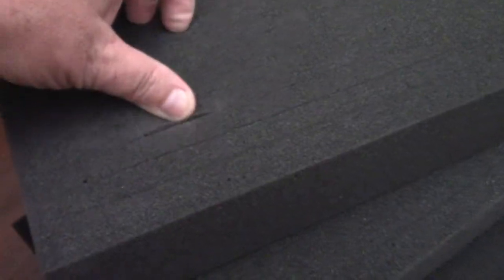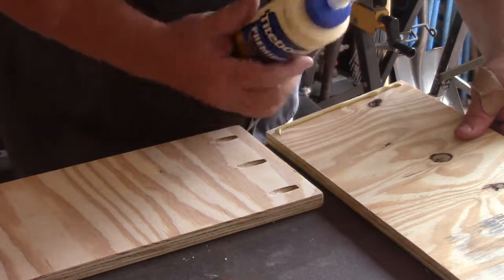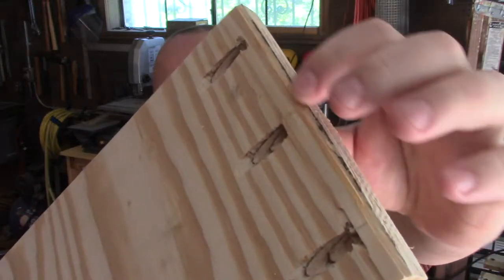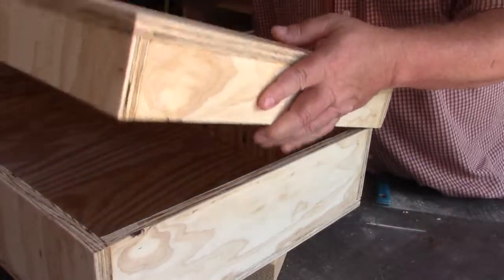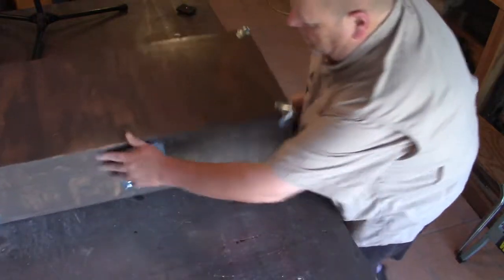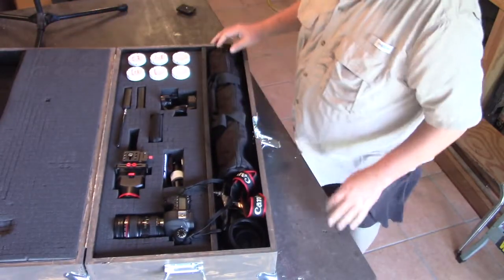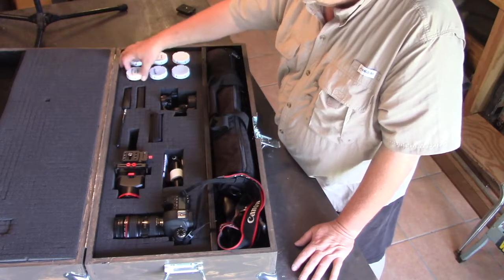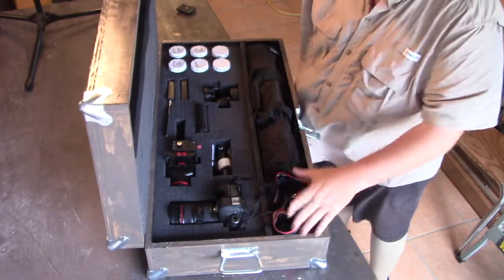Photography Box Build